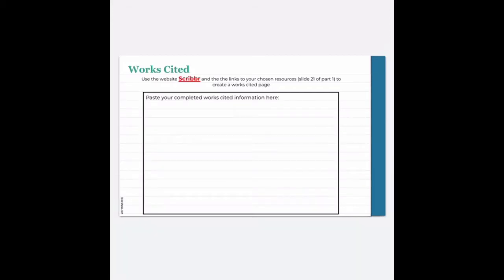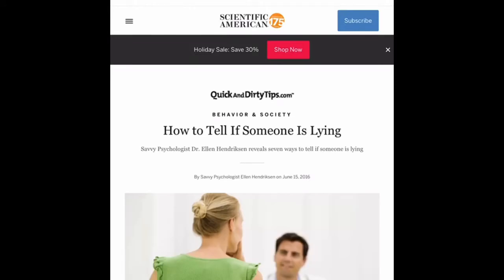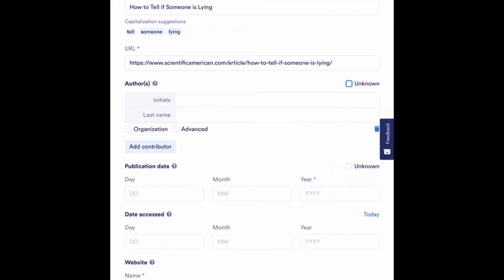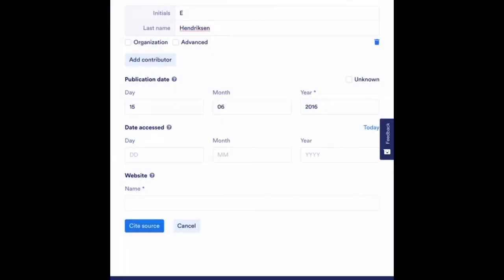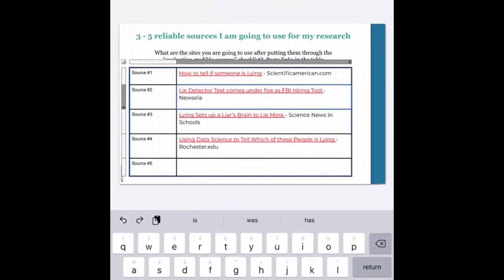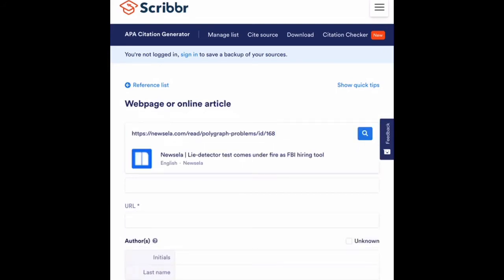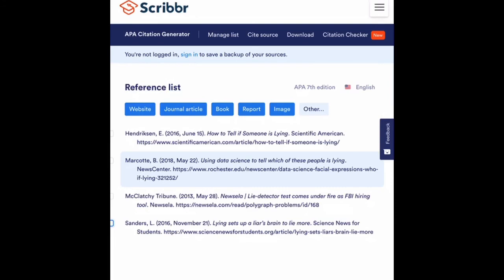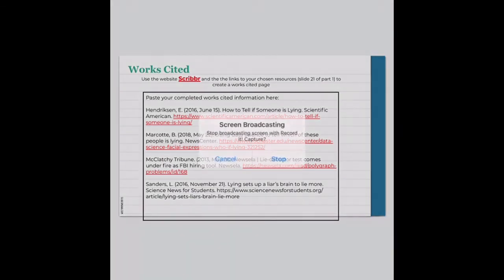How to create a Works Cited Page